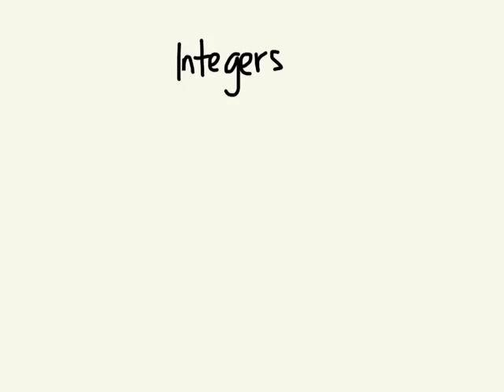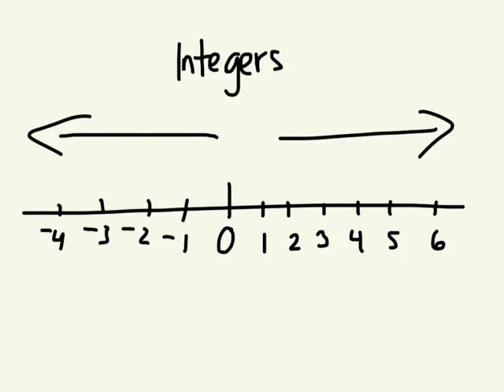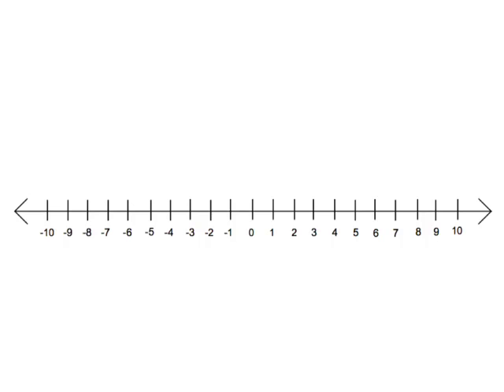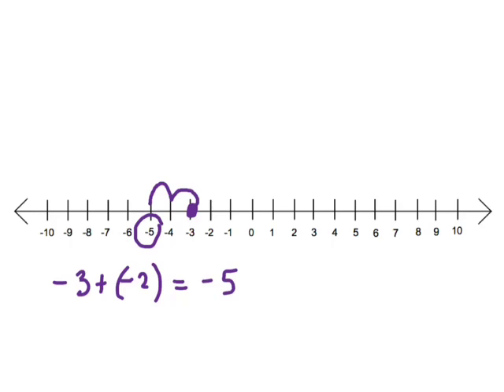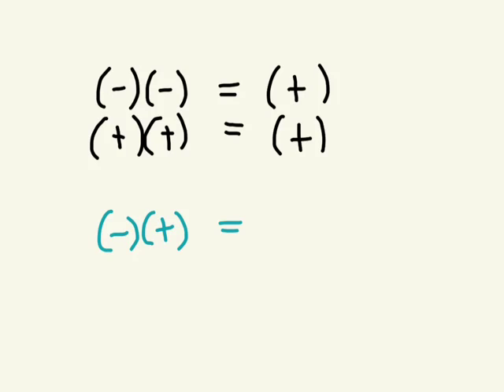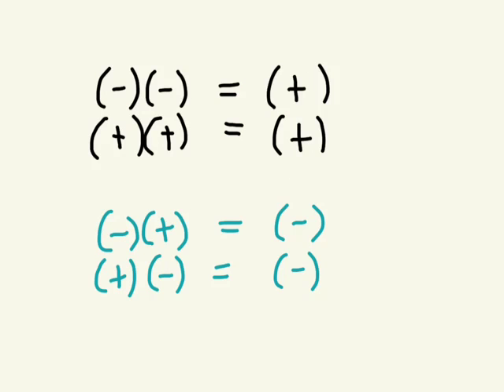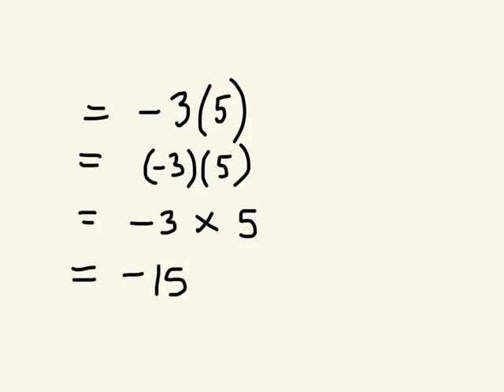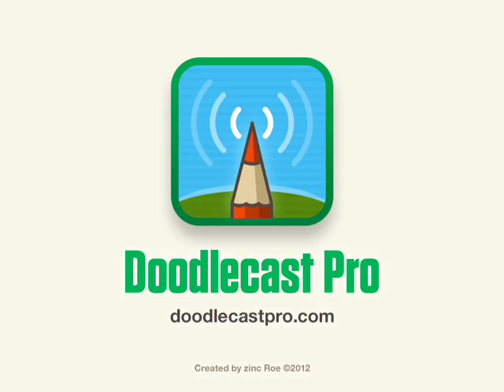Integers Gr 8 Nelson Review